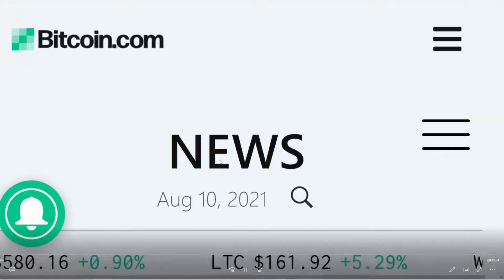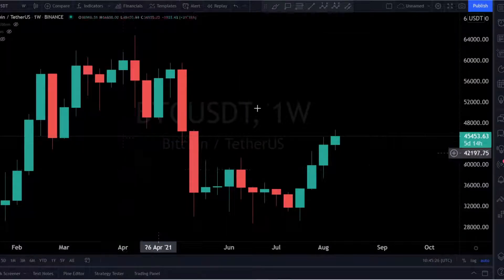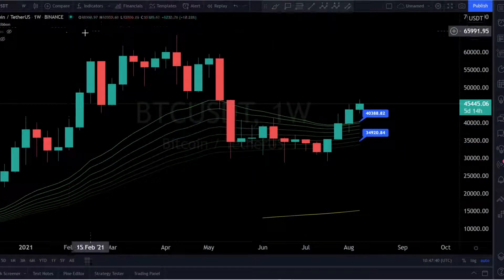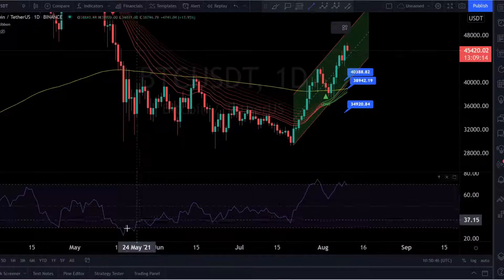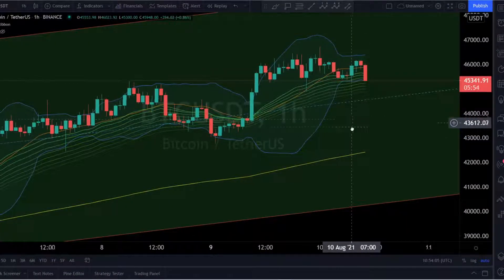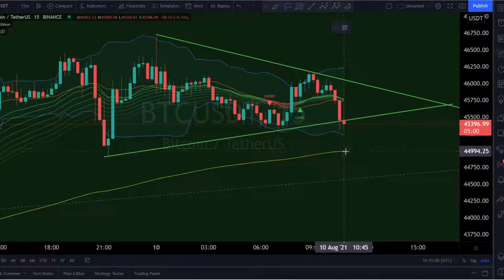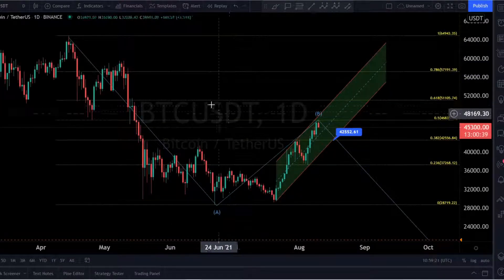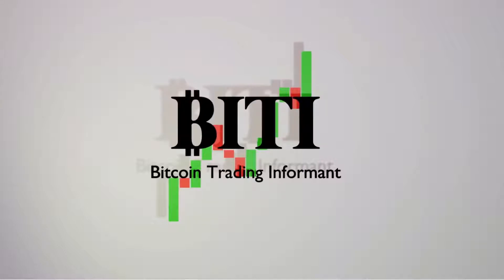Bitcoin Weekly forecast!